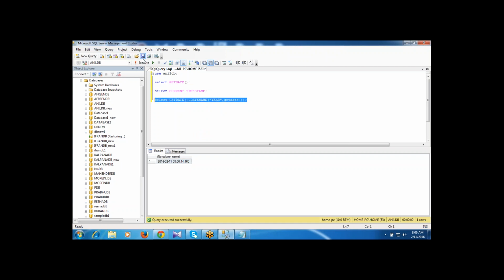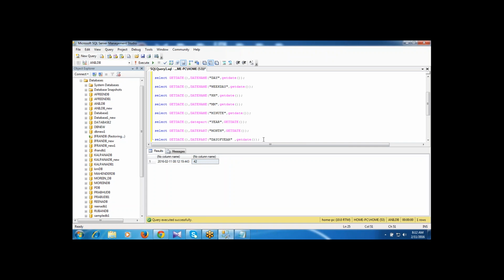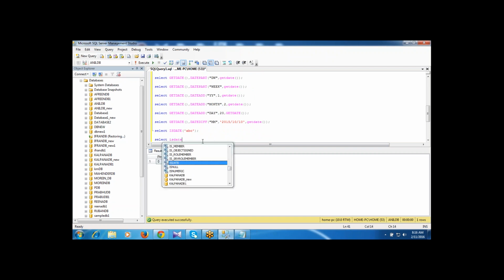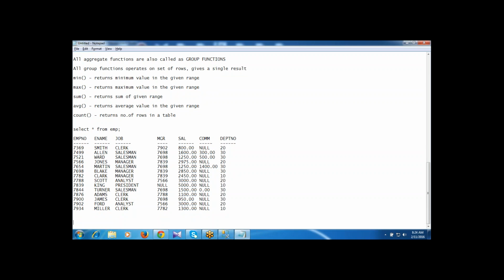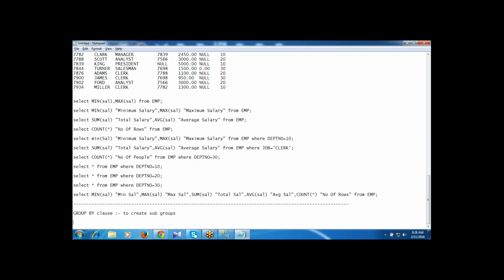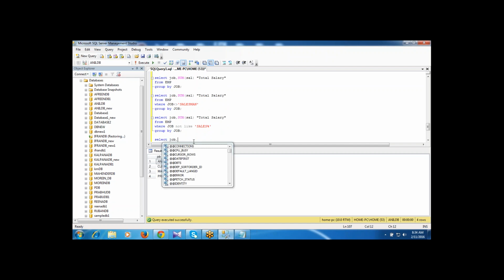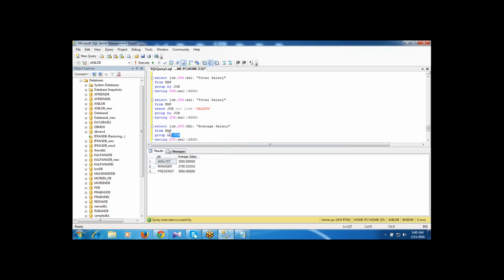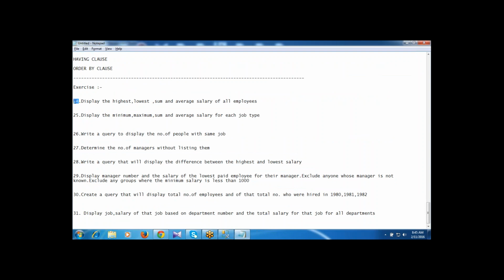Learn sql - sql Course for Beginners | sql training 3